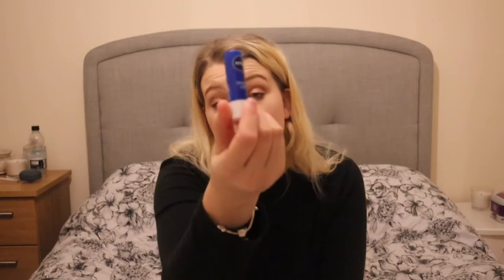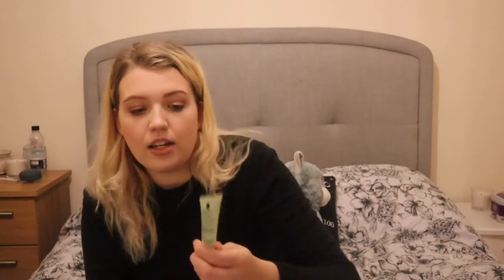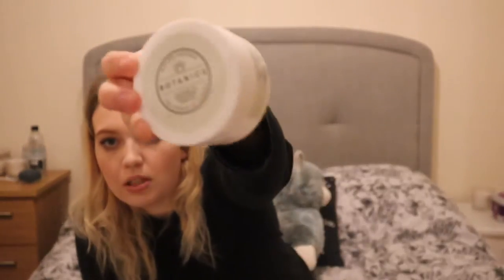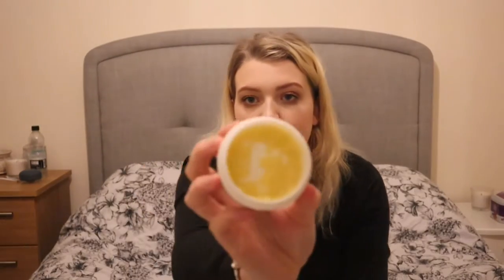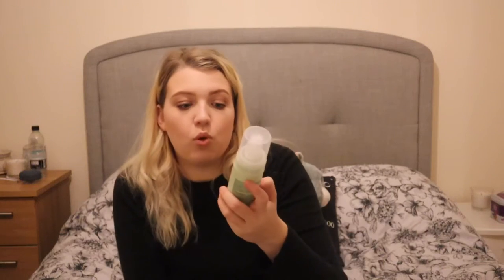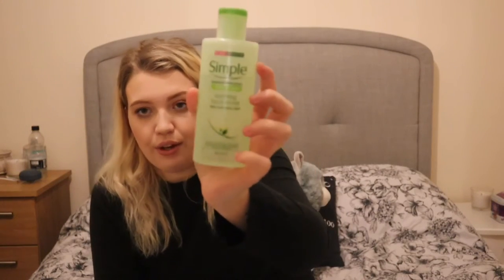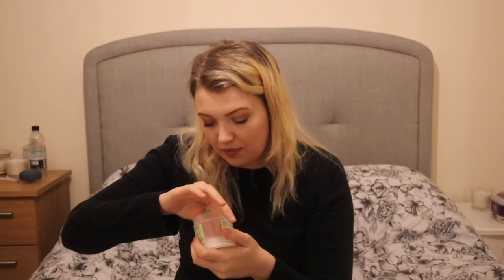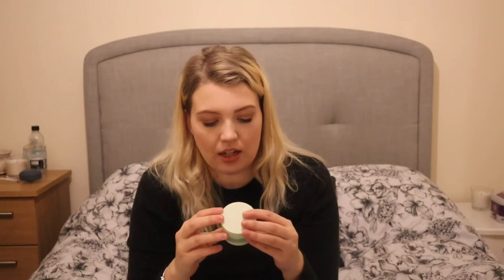My Skincare Routine!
Hello everyone and a happy new year to you all! I hope you had a wonderful festive period whatever you celebrate. This is my everyday skin care routine that I try and stick too as much as possible. I hope you enjoy. If anyone has any requests or ideas of videos they would like me to film then please do let me know. Hope you have a wonderful day!